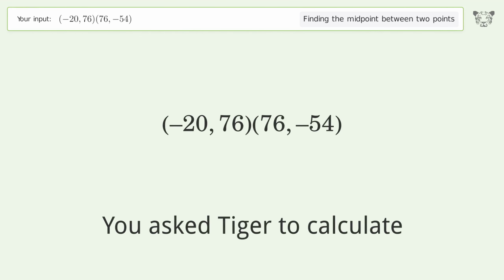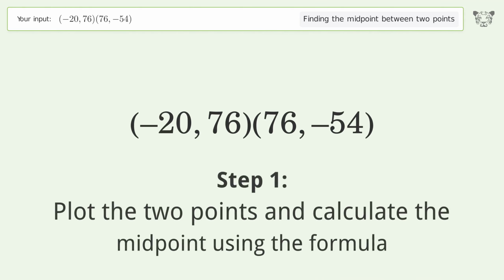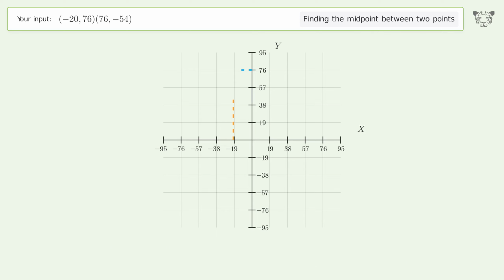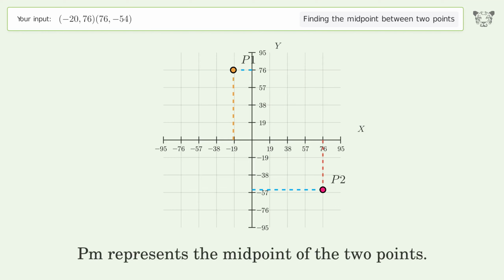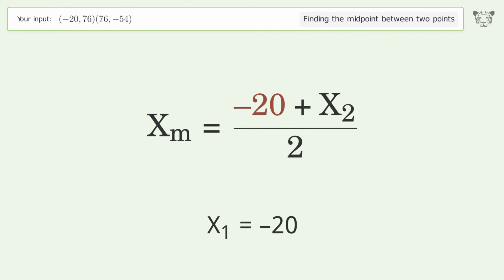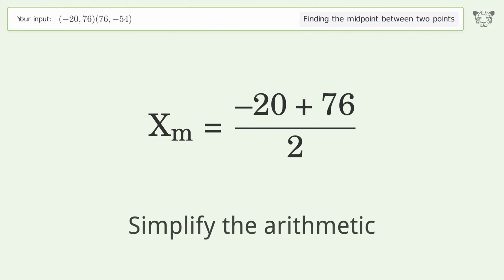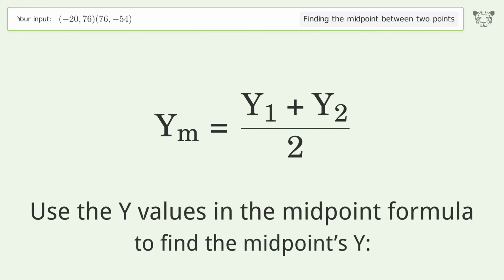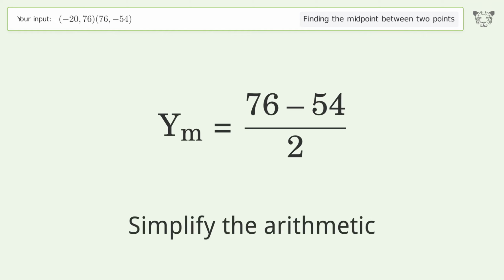Find the midpoint between two points p1 (-20,76) and p2 (76,-54): Step-by-Step Video Solution